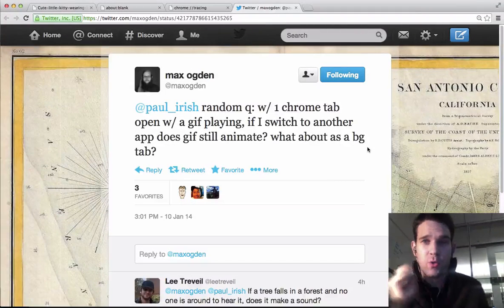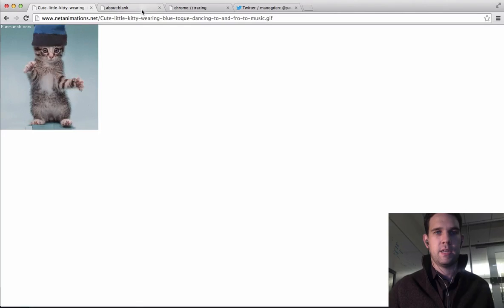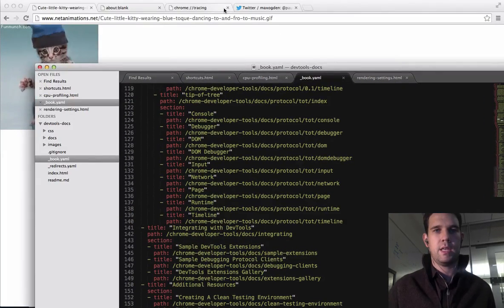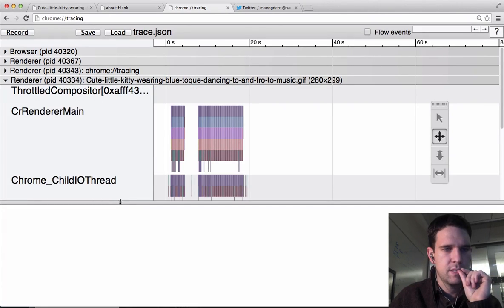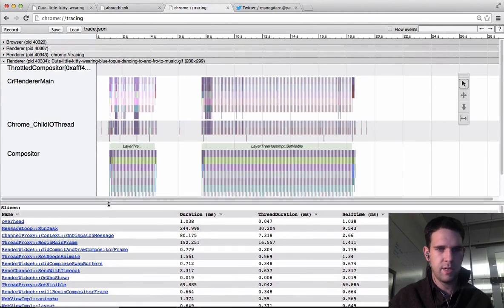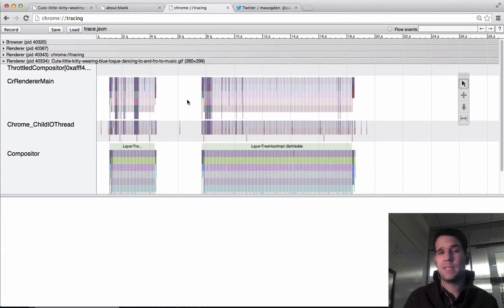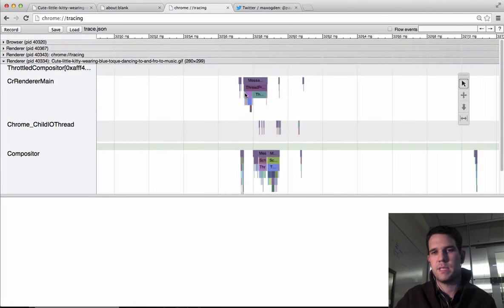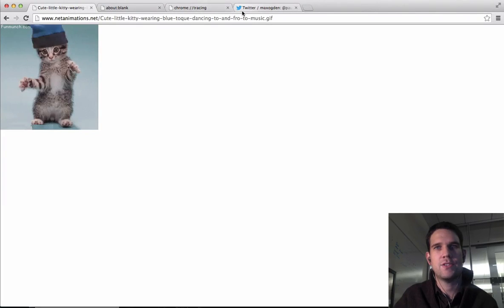Answered: Do animated gifs still animate while in a background tab?